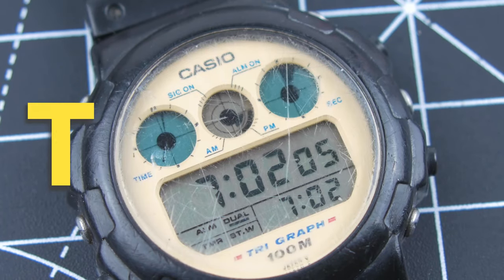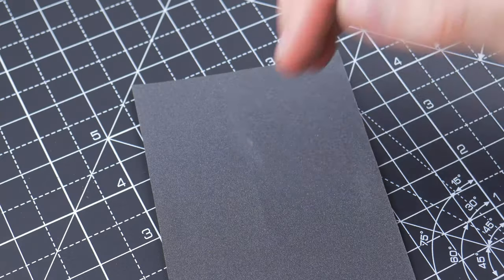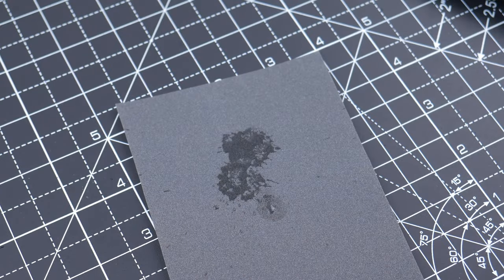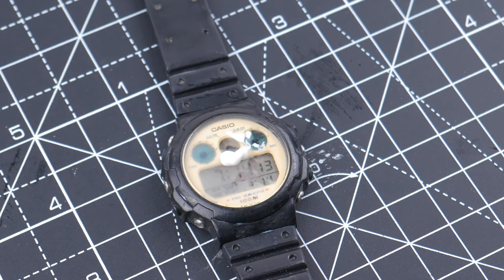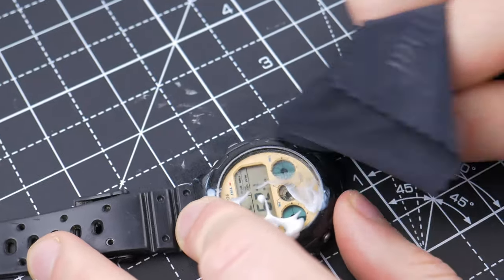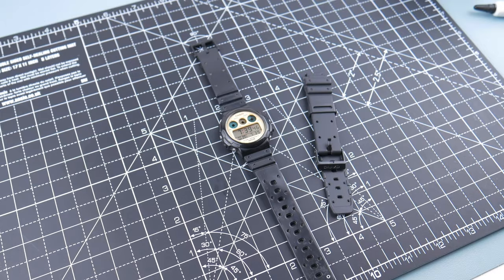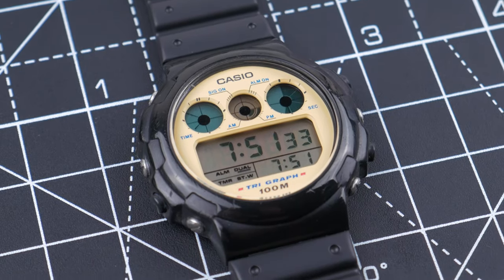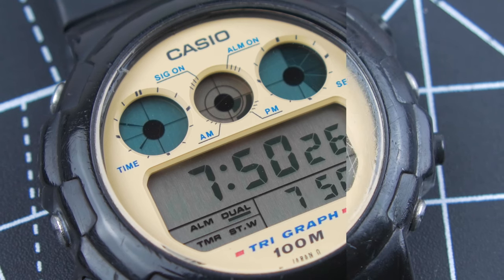Casio TGW-10 Tri Graph Crystal Scratch Removal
I love finding crazy Casio models that I didn’t even know existed. This one is one of those. Some come in worse condition than others but this TGW-10 held up nicely. Im sure someone changed the battery already so I didn’t even bother opening it up.
Only issue was badly scratched crystal which is not an issue at all if you have some sanding paper. Flat lifted crystal made removing scratches much more easier. I also replaced a strap with new and original one.